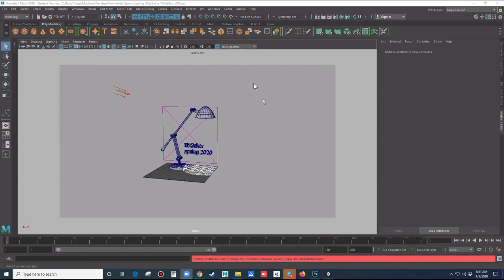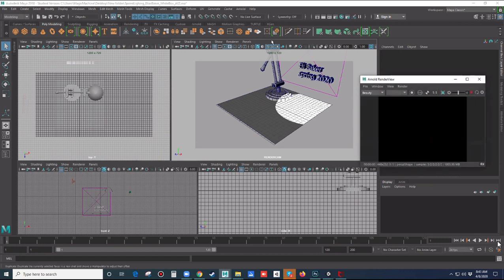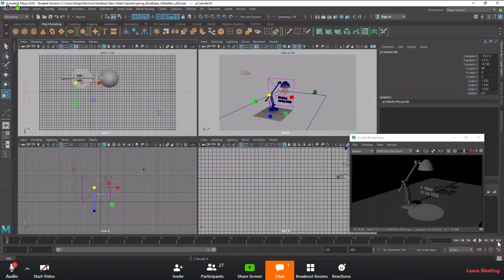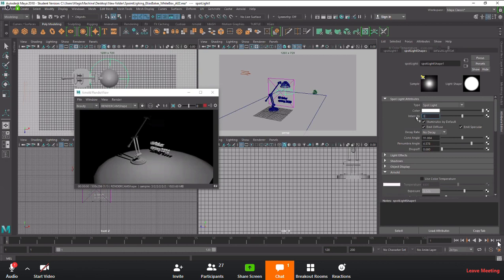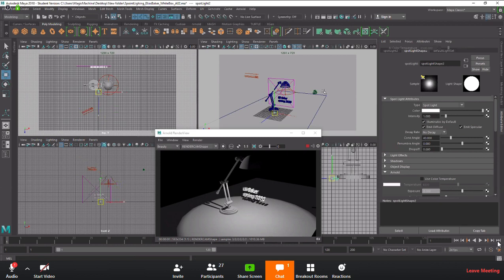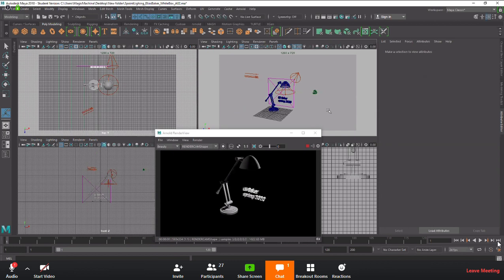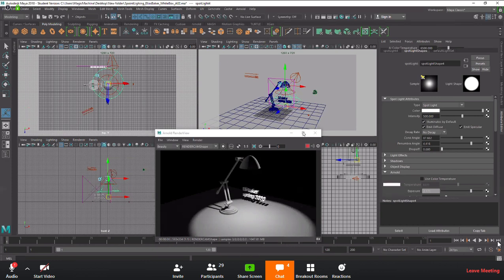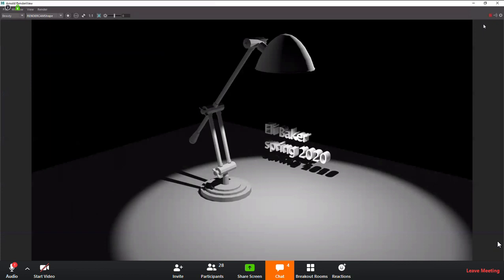Maya CGI lighting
Livestream , Mt.Sac.edu intro to 3d modeling